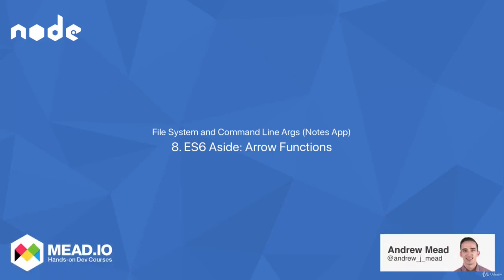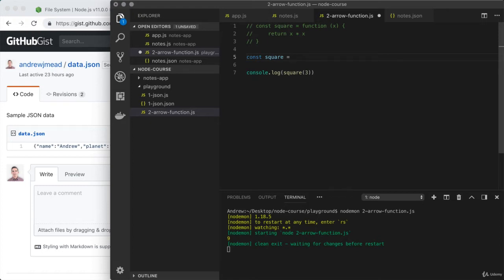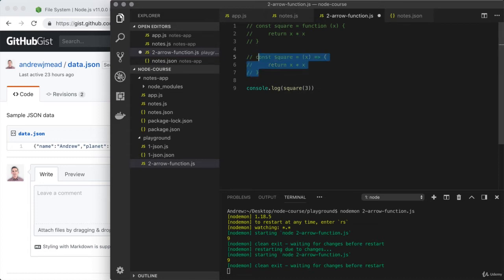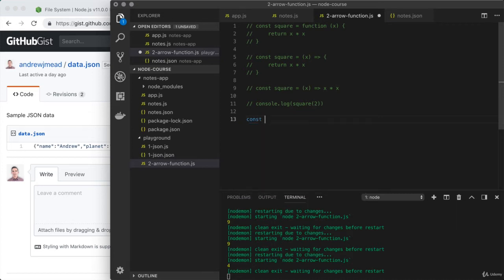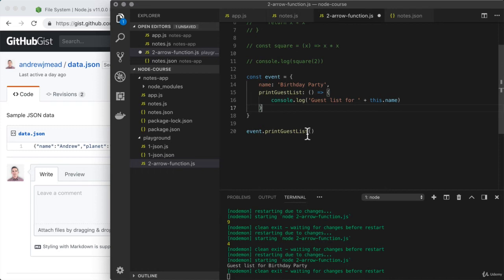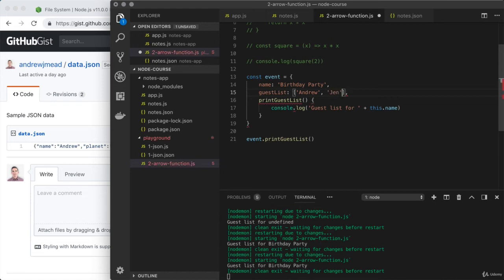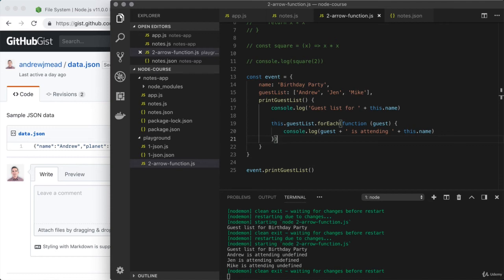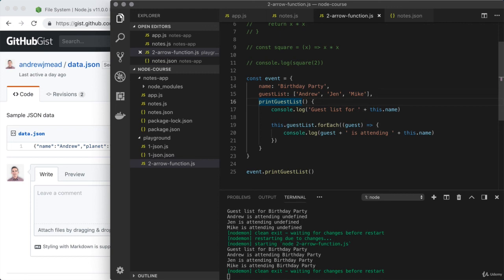#21 ES6 Aside Arrow Functions